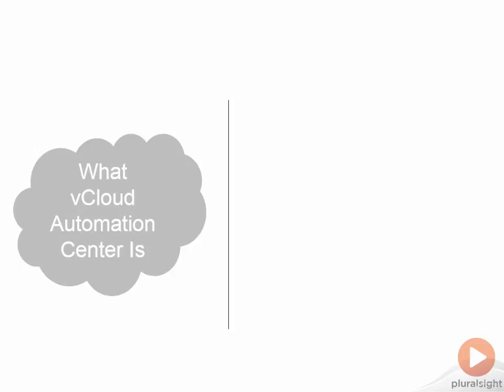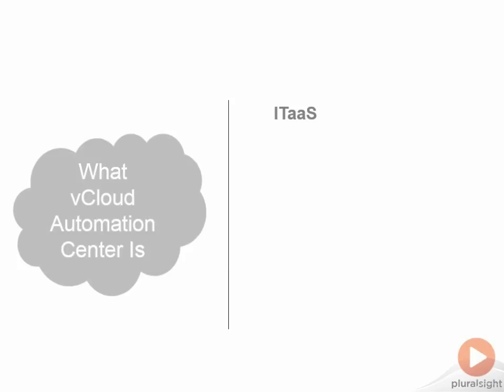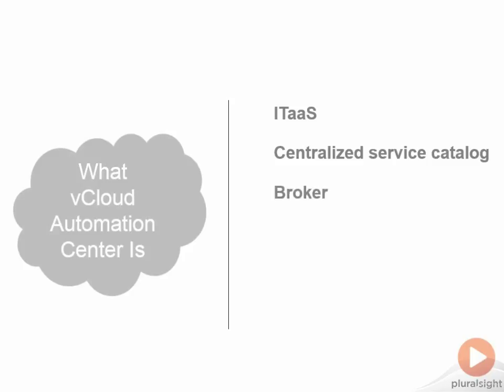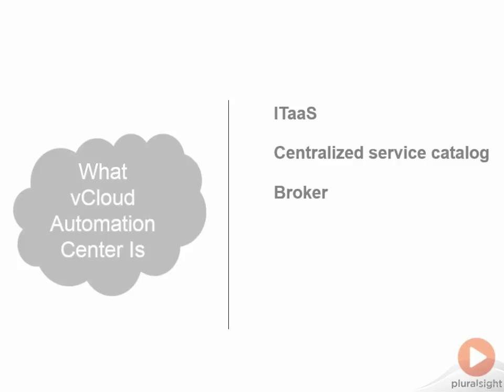06-What Is vCAC (continued).mp4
06-What Is vCAC (continued).mp4